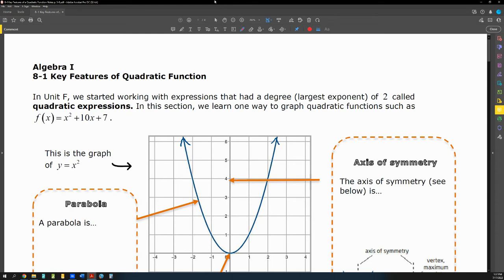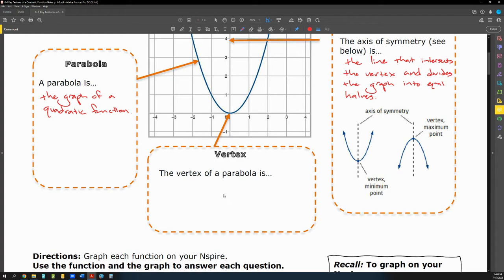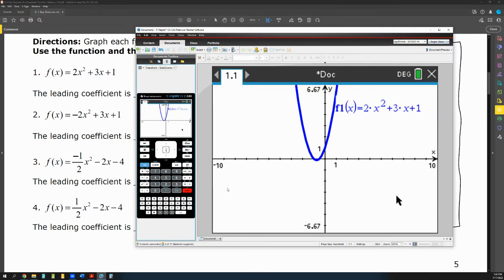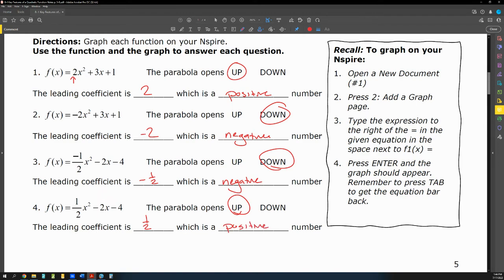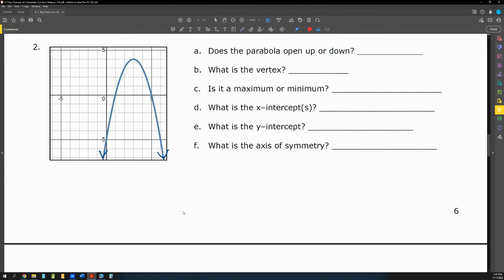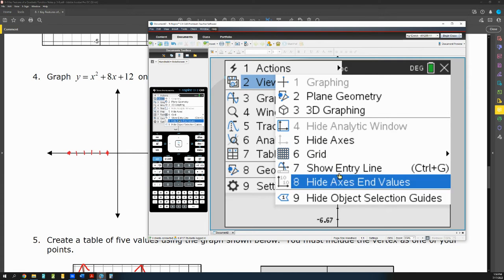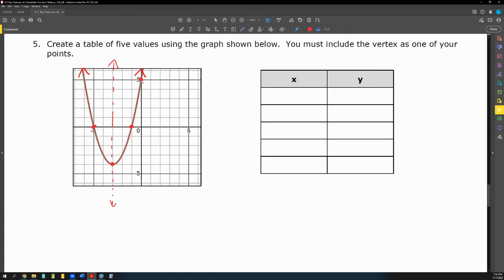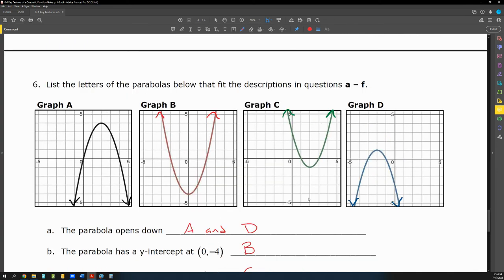Key Features of Quadratic Functions - ALGEBRA I